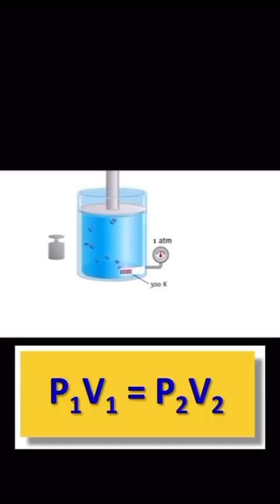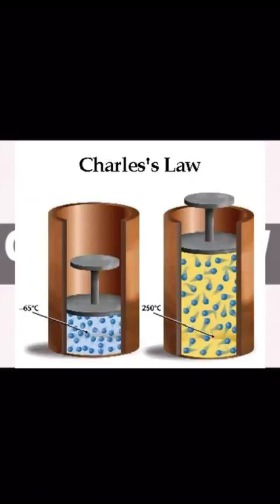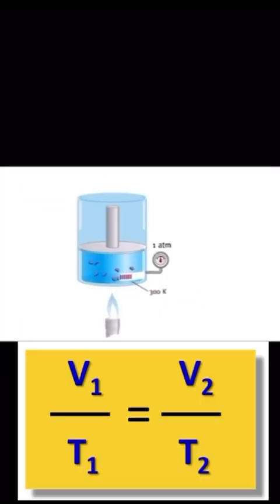Principles of Gas Laws Within The Prehospital Setting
A gas is a substance that is in its gaseous phase, but is above its critical temperature. Pressure is defined as the force per unit area acting at right angles to the surface under consideration. Temperature is a measure of the average kinetic energy in a system and translates to the degree of hotness or coldness of that system.

Nitrous Oxide/Oxygen = Entonox (50/50)

We cannot use a nitrous oxide cylinder pressure gauge in way, that these cylinders contain both vapour and liquid the gas laws do not apply. When two gases one of high and the other of low critical temperatures are mixed in a container, the critical temperature of the gas with the higher value is lowered (pseudo critical temp) and the mixture will remain gaseous above the pseudo critical temperature.

The critical temperature of Oxygen is -118° and  of Nitrous Oxide  is 37° C. • When these gases are mixed in a same cylinder, then the critical temperature of the mixture will be -6 Degrees which will cause a reaction known as the Poynting Effect. This is where the mixture will remain as gas at room temperature. However, in cold climates where the temperature is less than -6 degrees the Nitrous Oxide will separate into its liquid form and will remain in the bottom of the cylinder and the patient will get only Oxygen when administered, which will will not produce any analgesia.

If the patient only gets Nitrous Oxide and not any oxygen then this can result in hypoxia. This is why in such a situation of a cold climate the entonox cylinder should be thoroughly shaken before use to allow for the gases to mix.